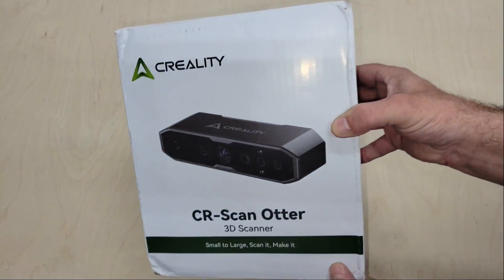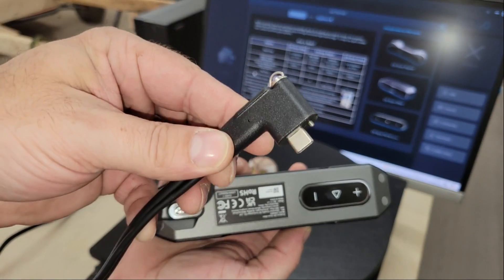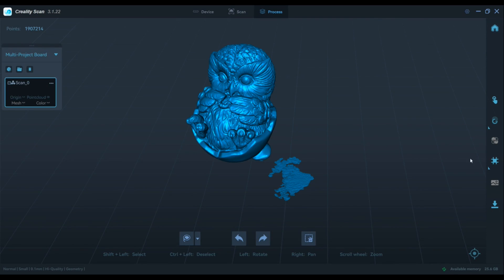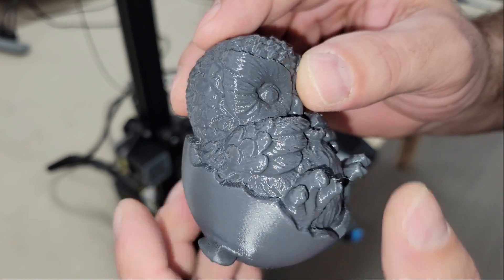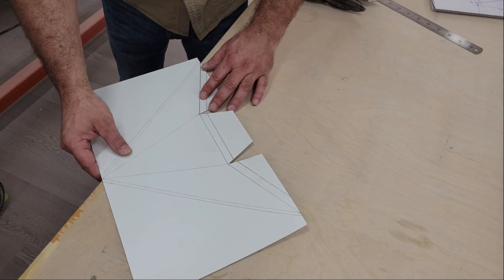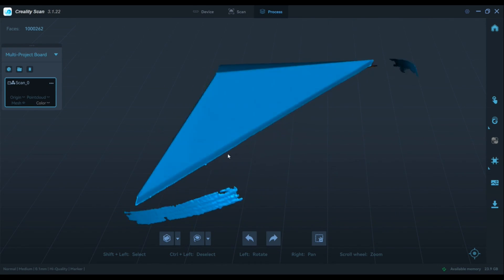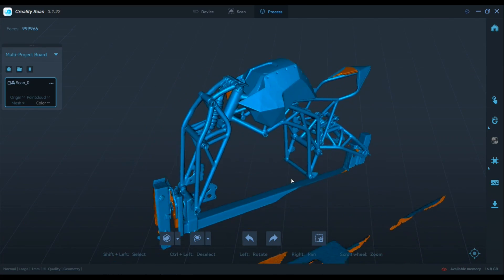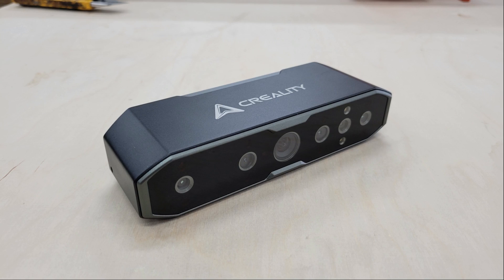Making A Rear Fairing For My E-Moto W/ A 3D Scanner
In this video we're going to take a look at Creality's new CR Scan Otter 3d scanner. A while back I reviewed their scan ferret which came in really handy for modeling the fairing on my custom electric motorcycle. But it was a bit tricky to maintain tracking with it and the object sizes that you can scan with it are limited. The new scan otter, however, is much easier to use, faster and with a wider range of scannable object sizes it's a lot more versatile than previous models.